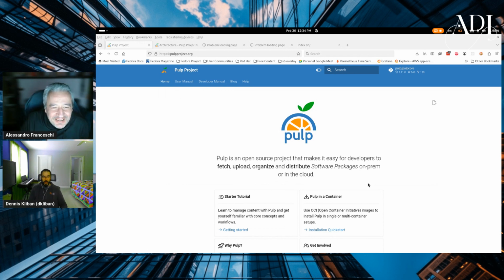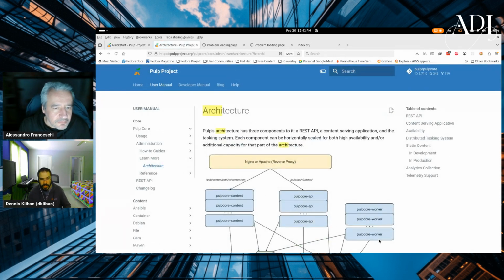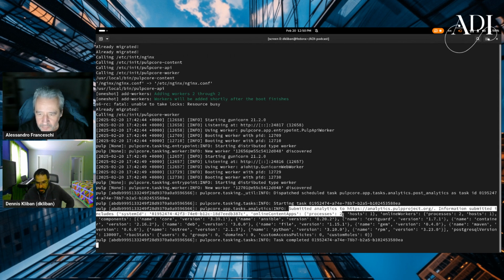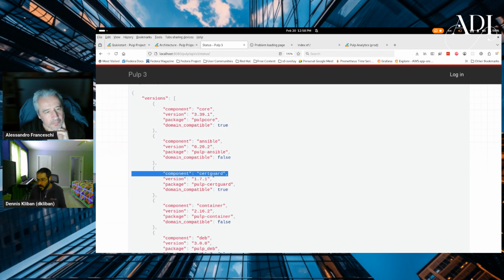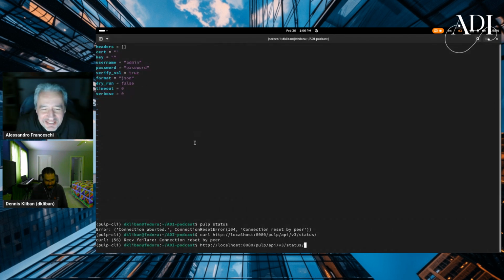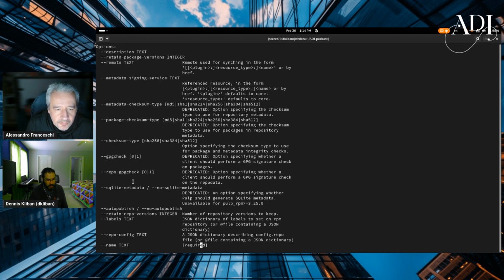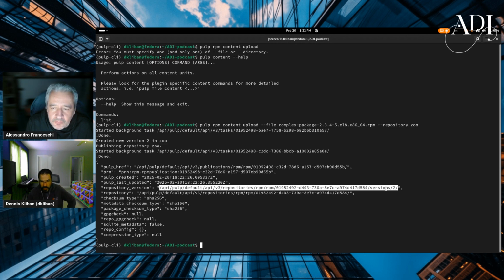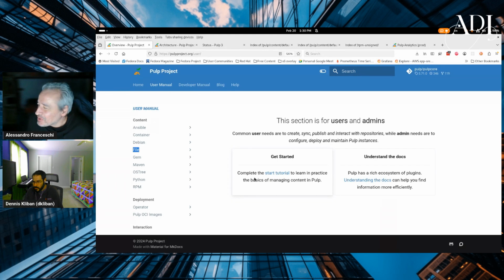ADI 23 - Tech deep dive: Pulp. With Dennis Kliban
Join Dennis Kliban, a core contributor to Pulp, for an in-depth exploration of this powerful open-source repository management tool. Learn how Pulp simplifies fetching, organizing, and distributing software packages on-premises or in the cloud, with support for RPMs, Docker containers, Python packages, Ansible content, and more.

🔍 Key Topics Covered:
- What is Pulp? Mirroring remote repositories, managing local content, and deduplication.
- Deployment Options: Kubernetes/OpenShift Operator, Docker/Podman, RPM packages, and Puppet modules.
-  Architecture Breakdown: REST API, content app, async workers, Redis caching, and PostgreSQL integration.
- Hands-On Demo: Setting up a local Pulp instance, creating remotes/repositories, syncing content, and managing distributions.
- Use Cases: Air-gapped environments with exports, multi-tenant domains, and pull-through caching.
- Pulp vs. Artifactory: Open-source flexibility vs. proprietary solutions.

👥 Who Should Watch:
DevOps engineers, sysadmins, and developers looking to streamline software package management in enterprise environments.